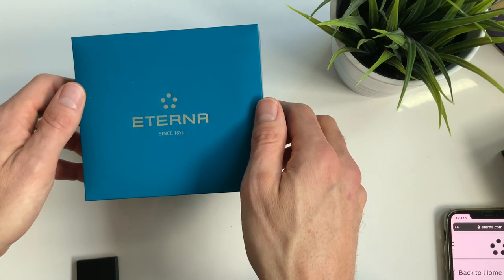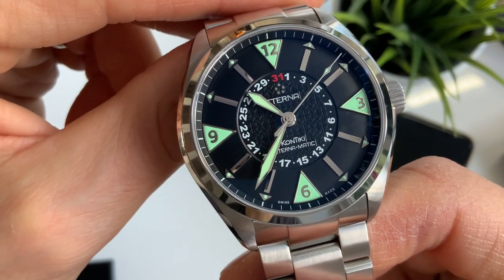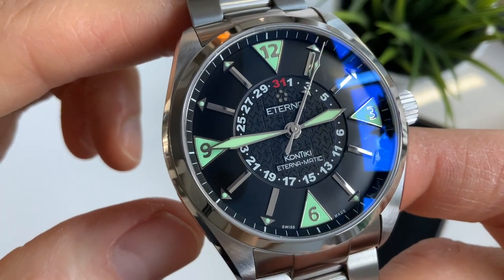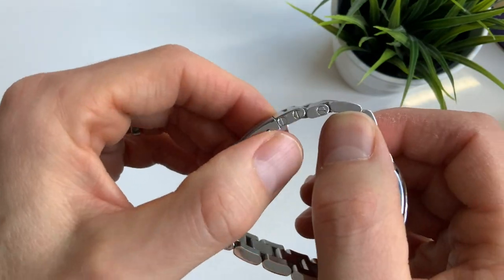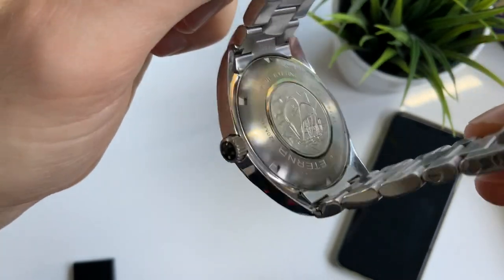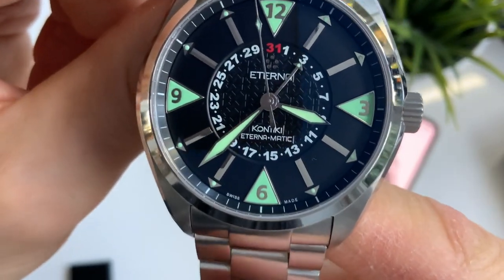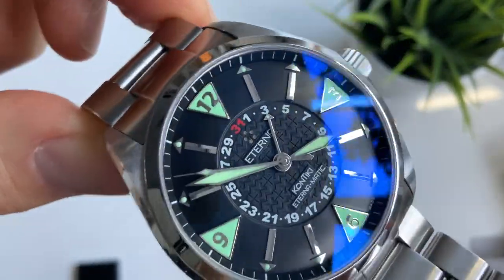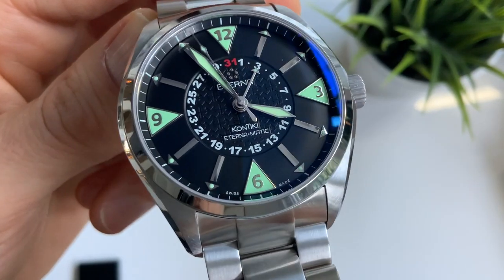Eterna Kontiki Four Hands - Full Review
This is a unique super high quality luxury watch by Eterna.
The Kontiki Four Hands features a clever date wheel with a pointer hand to show the date.
This is a 42mm size watch with a 22m stainless steel bracelet.
120m water resistant with anti reflective sapphire crystal.

The watch is powered by the automatic ETA 2836  movement.